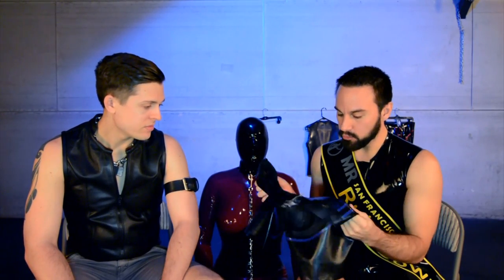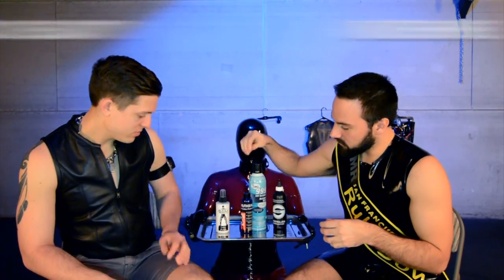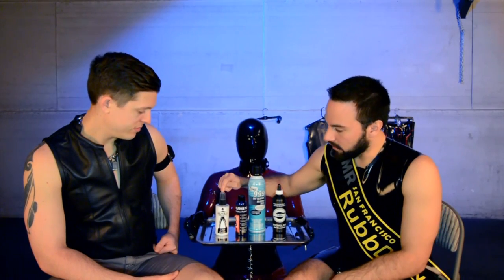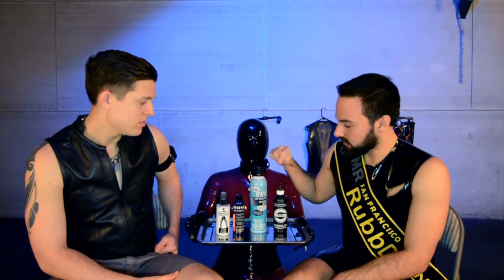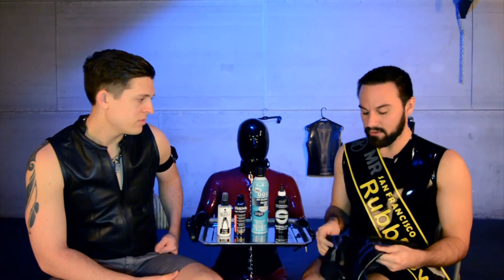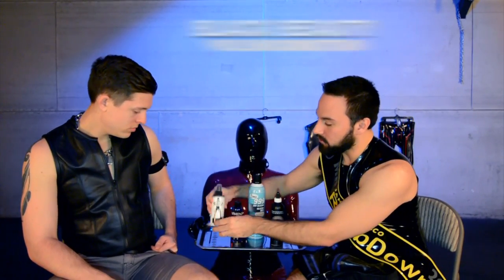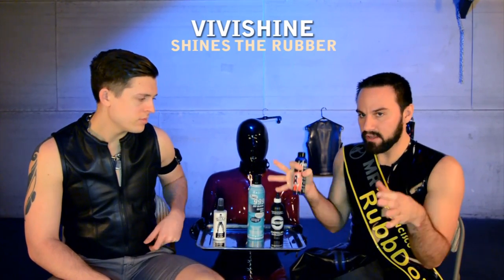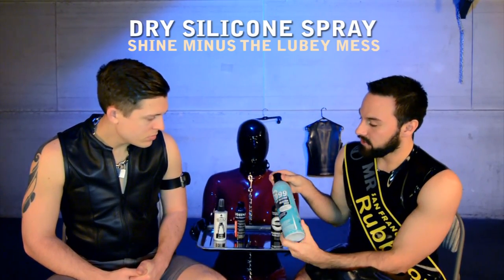Rubber 101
Today we sit down with our friend and rubberman Brandon to really stretch the topic that is rubber care. Latex gear can be pricey and its important to know how to care for it, so we hope this topic doesn't slip through your fingers. ;)